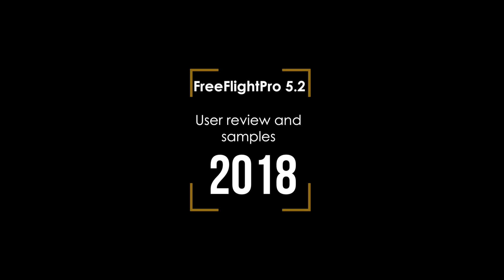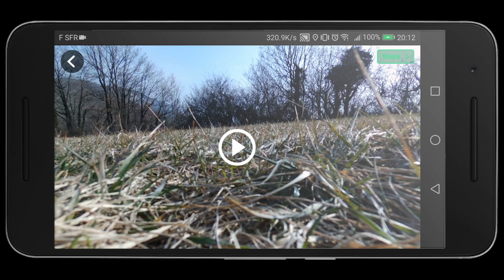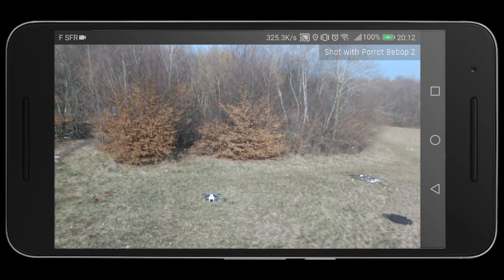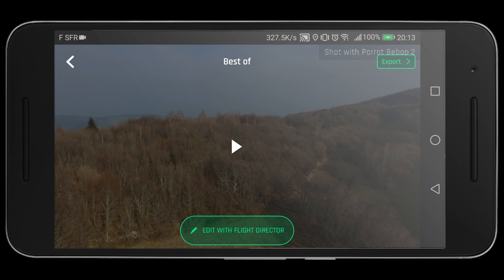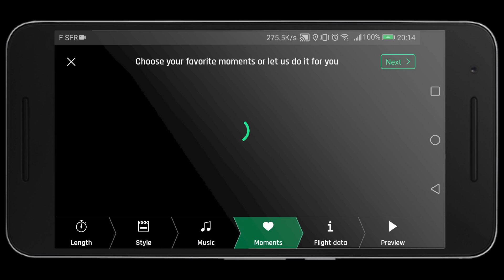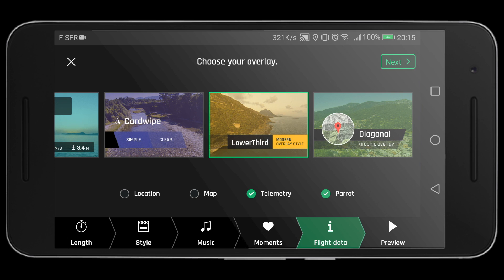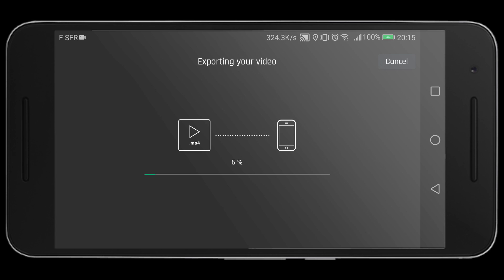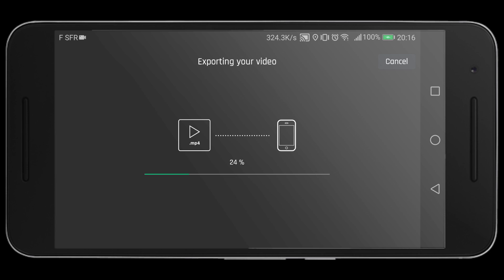Flight Director Overview - FreeFlight Pro 5.2.0 | 26-02-2018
Firstly I don't like making long videos, I start to ramble on and on. So I tried to make this as short as possible while retaining as much information. I like and dislike the new Flight Director, in this video I talk about using it, what it does and does not do. The sample videos generated by Flight Director is towards the end of the video if you would like to skip ahead, I wont judge.

I had a little help from my partners brother so special thanks to him for the piloting of the footage in this video. (Its part of my final 4.4.2 firmware review video which you will see in a few days from now)

Thankyou all for your continued support.

Music Credit
Background Music During Talking

Background Music for the BEBOP videos are the default audio tracks supplied with the app FreeFlightPro 5.2 Flight Director